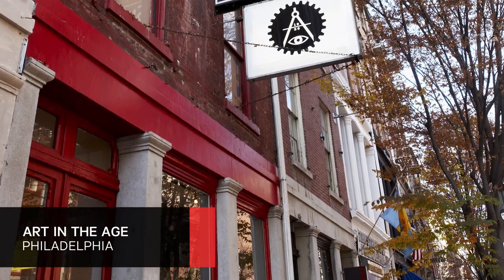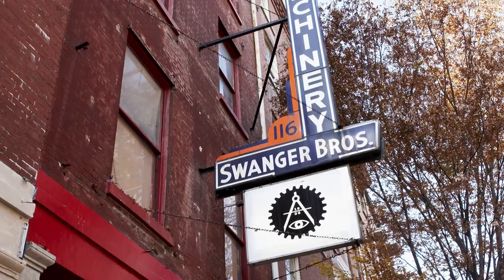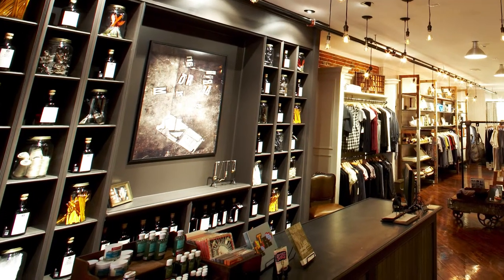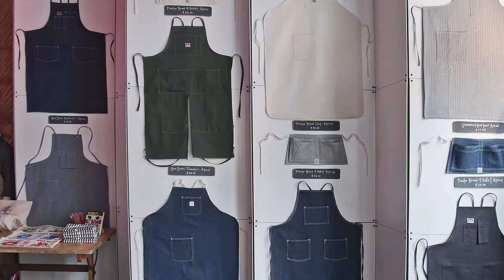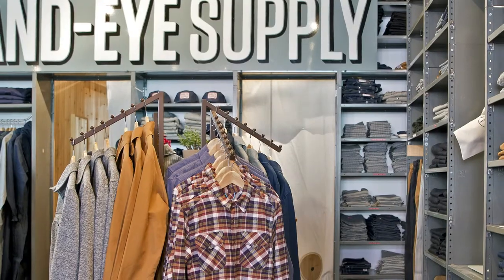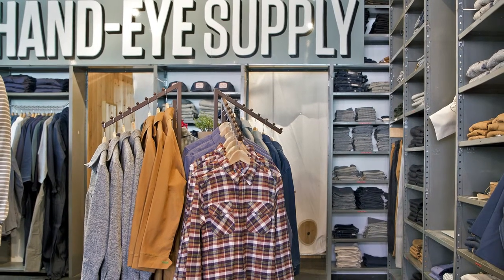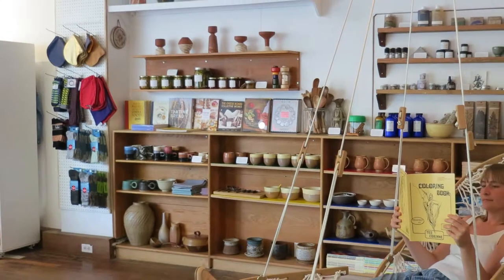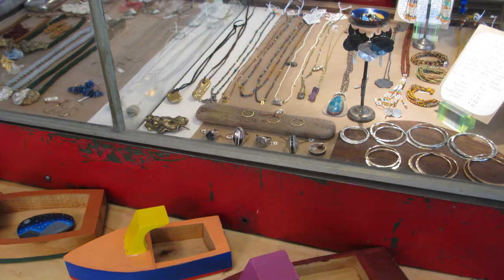3 Cool General Stores in the U.S. | Travel + Leisure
The new generation of general stores is the U.S. isn't what you imagine: three of our favorites in Philadelphia, San Francisco, and Portland, Oregon are great for picking up unique souvenirs. (For more of our top shopping spots in U.S. cities, go Art in the Age, in Philadelphia, lures local DIY-ers to its North 3rd Street location: the shop's twice-monthly "Curiosity Club" presentations allow expert craftsman to teach locals their tricks. Workwear and kitchen tools make for fun souvenirs from Hand-Eye Supply, in Portland, Oregon, while San Francisco's Gravel & Gold stays in line with its city's roots—the patterned towels and other colorful items are perfect mementos from a trip to the freewheeling City by the Bay.